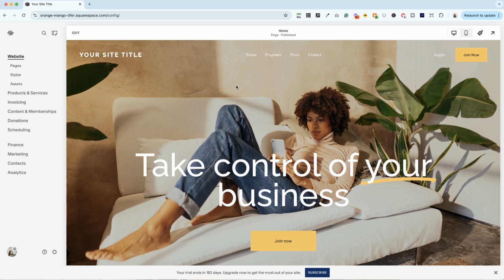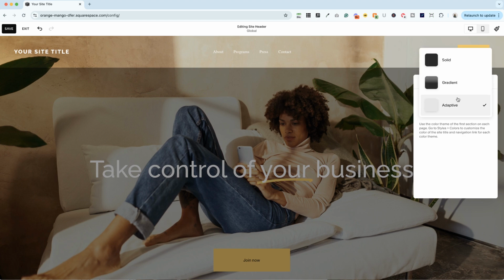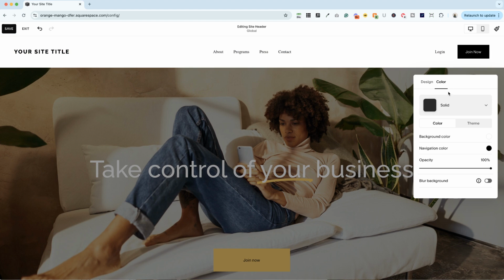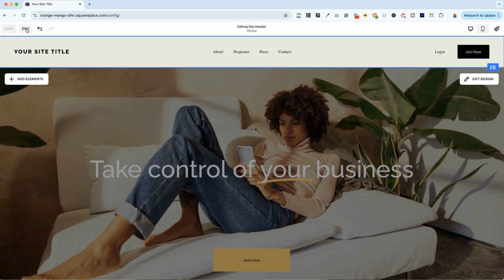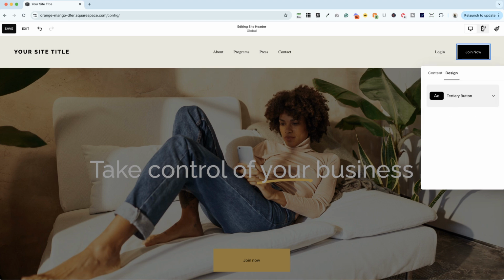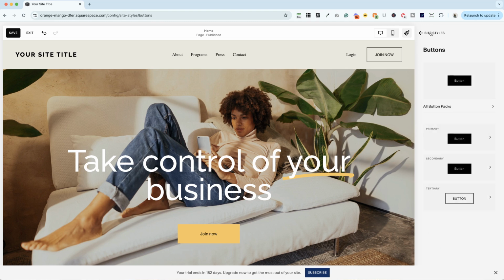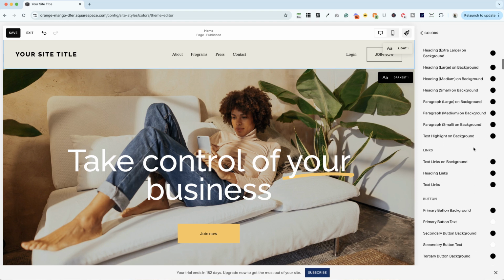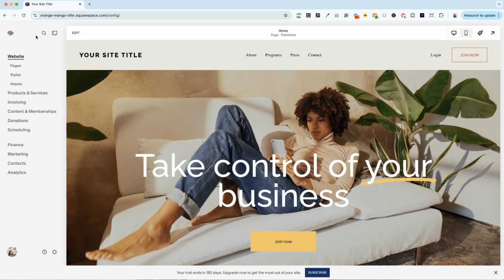[2024] Style the Header Button: Squarespace Tutorial for Beginners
In this video I'll show you how to update the style of your header button in Squarespace.

So in Squarespace, we have the option of adding a button to appear inthe header, and you can change the color of the button and the color of the buttons text. Now, how you do that, depends a little bit on how your header is set up.

squarespace tutorial,squarespace beginner tutorial,squarespace 7.1,squarespace 2024,Squarespace header, Squarespace button